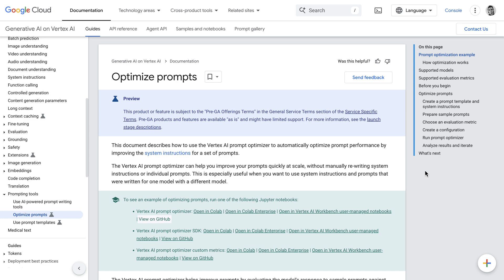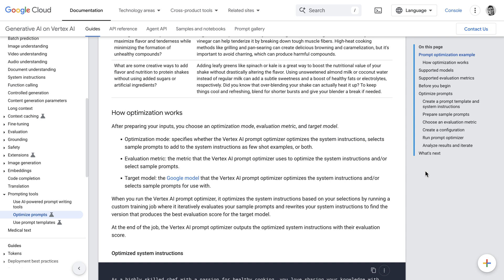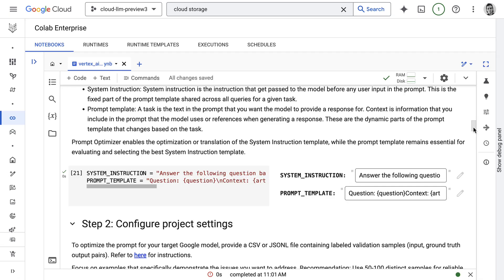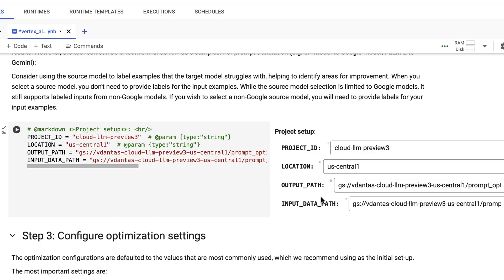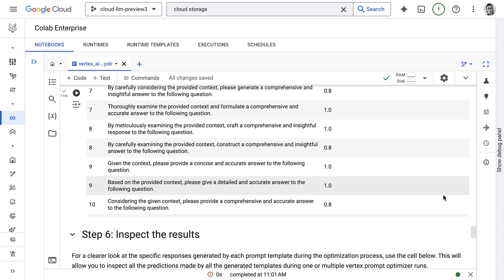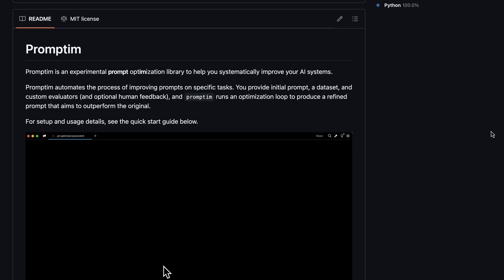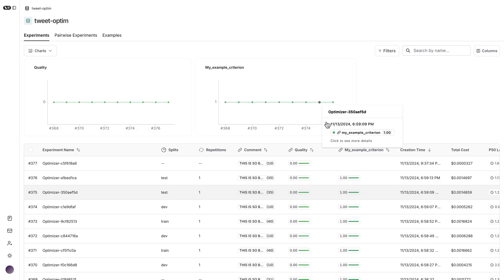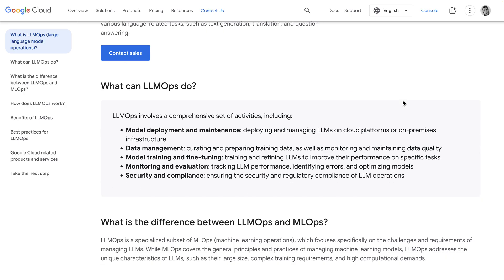Prompt Optimization on Vertex AI (+ Langchain promptim)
Still doing prompt engineering yourself? Let's talk about how having LLMs do it.